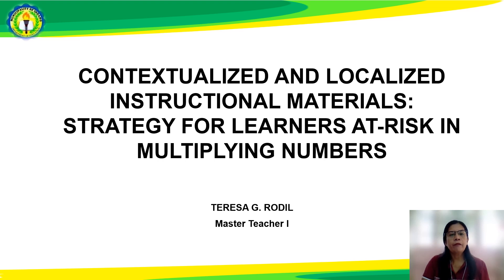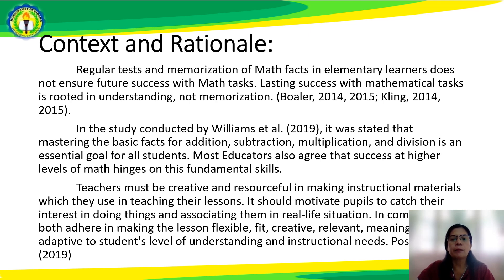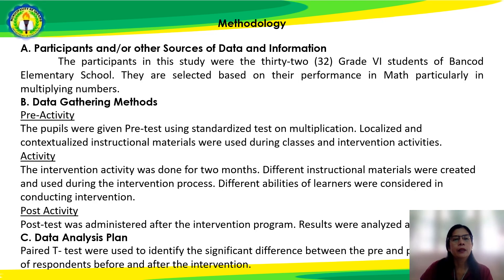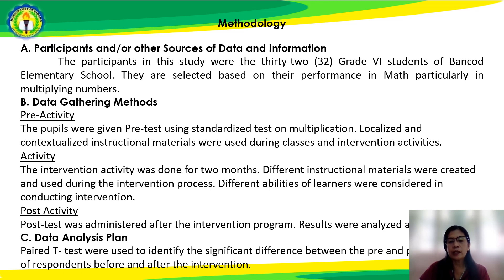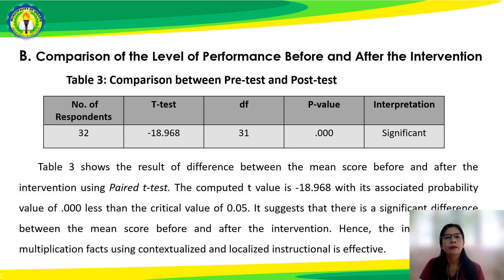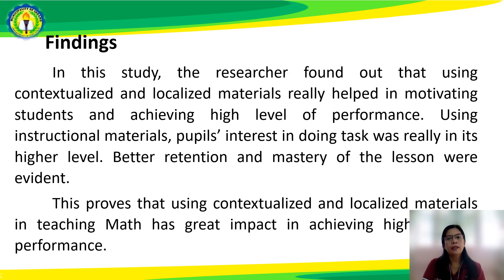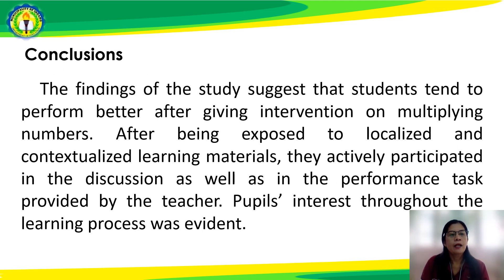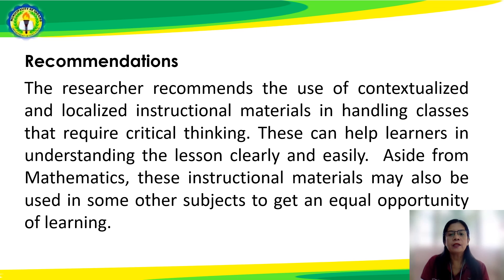CONTEXTUALIZED AND LOCALIZED INSTRUCTIONAL MATERIALS: STRATEGY FOR LEARNERS AT-RISK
CONTEXTUALIZED AND LOCALIZED INSTRUCTIONAL MATERIALS: STRATEGY FOR LEARNERS AT-RISK IN MULTIPLYING NUMBERS
IND-AR-TL-MA-8-22
Teresa G. Rodil

Purpose: This study aims to determine the impact of using contextualized and localized instructional materials in teaching multiplication to learners at-risk among Grade VI students of Bancod Elementary School for School Year 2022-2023.
Design/methodology/approach: Standardized test in multiplying numbers was utilized. Contextualized and localized materials were used in teaching multiplication to students at-risk. Mean Percentage Score (MPS) was used to determine the performance of the participants. Paired sample t-test was also used to determine the significant difference between the scores before and after the intervention.
Findings: Results showed that after being exposed to localized and contextualized learning materials, students actively participated in the discussion as well as in the performance task provided by the teacher. Contextualized and localized materials really helped in motivating students and achieving high level of performance in multiplying numbers.
Research limitations/implications: This study is limited to the effect of using contextualized and localized instructional materials as a strategy for learners at-risk in multiplying numbers.
Originality/value: Teachers must be creative and resourceful in making instructional materials to motivate learners and to catch their interest in doing things and associating them in real-life situation.
Keywords: Contextualized and localized instructional materials, strategy for learners at-risk

Would you like to request a copy of the instrument, methodology, or the entire paper?